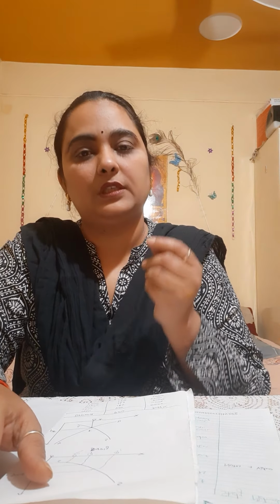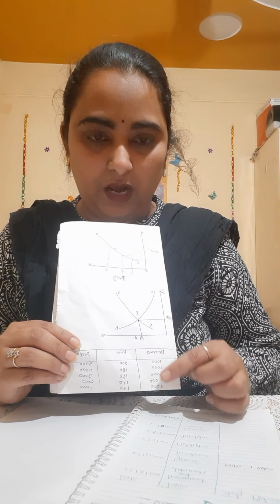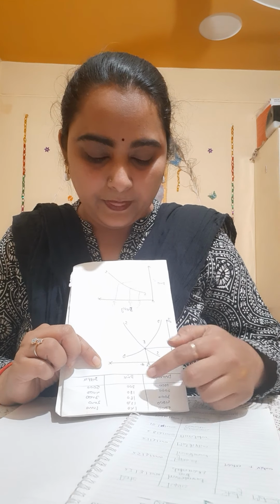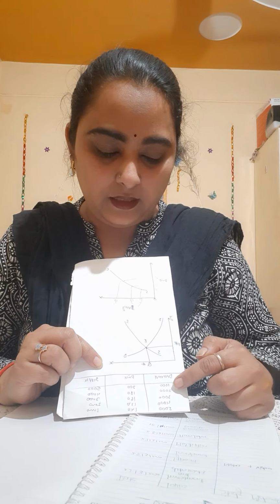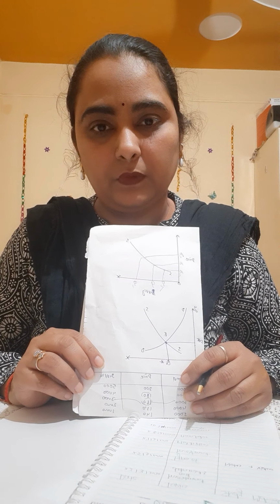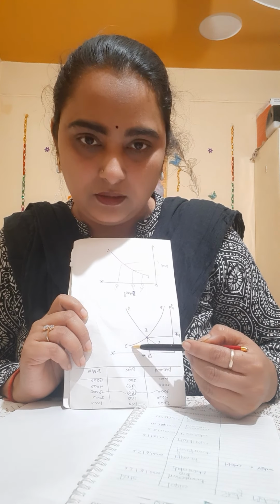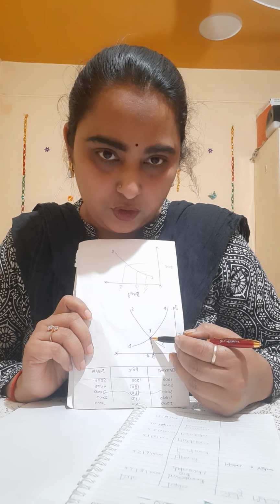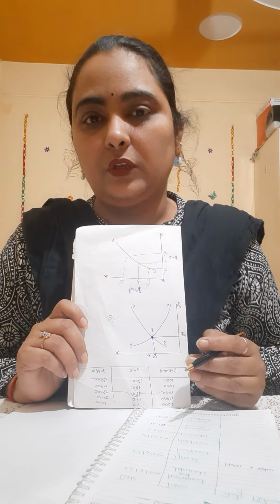Price Determination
Useful for economics students